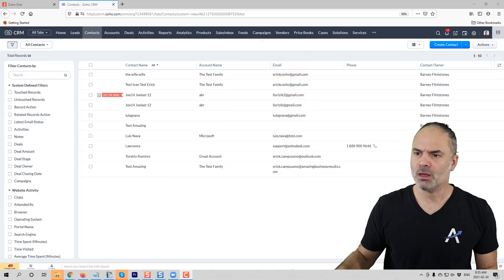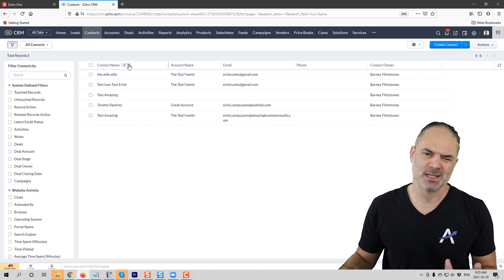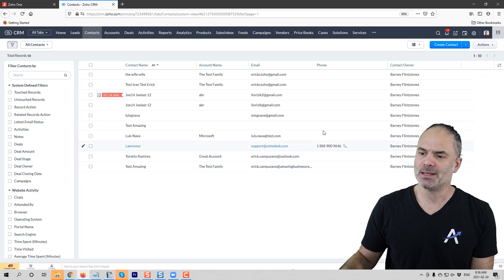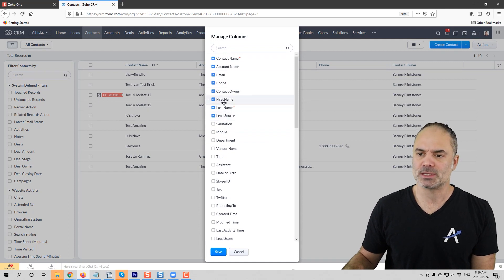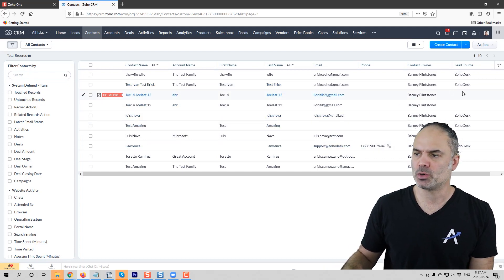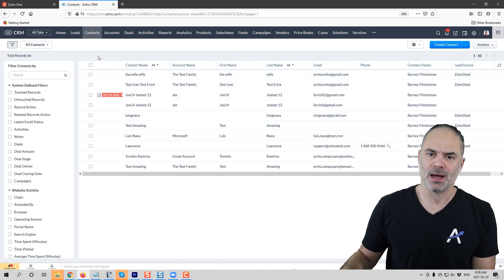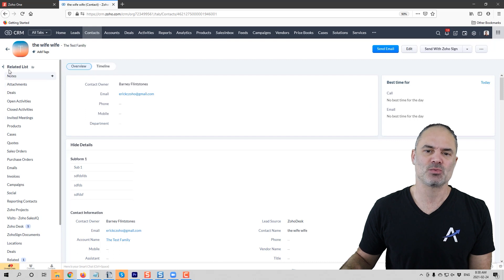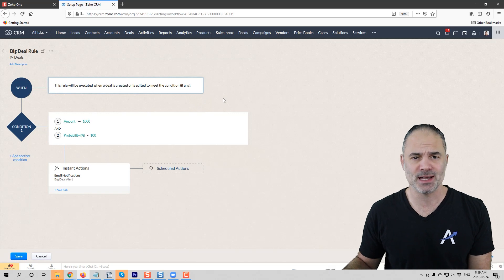Zoho CRM List View Design Updates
My name is Lior Izik and I am a Business Coach and a Premium Zoho Partner located in Toronto, Canada. Our company provides various Zoho and Business solutions.

My Book